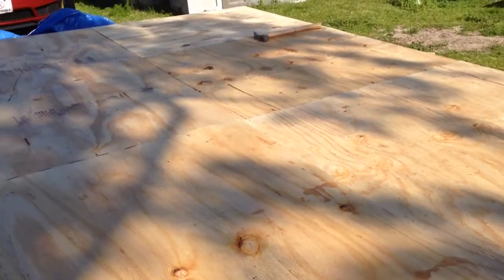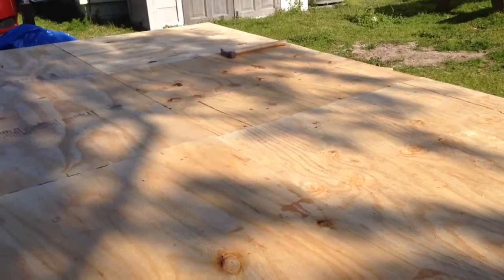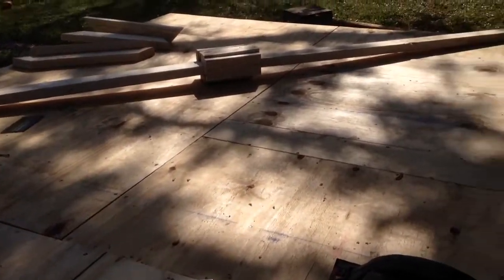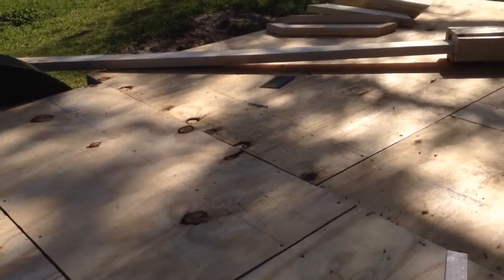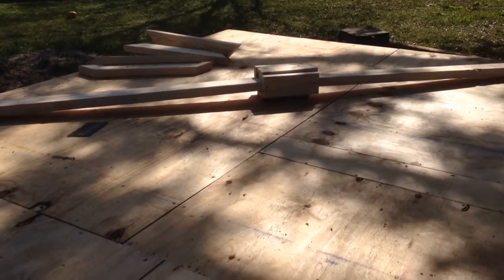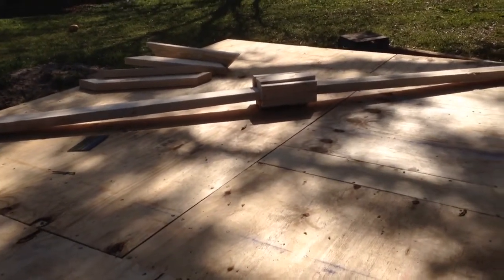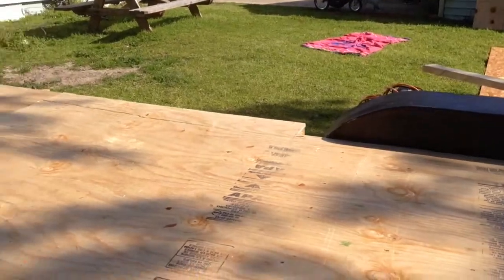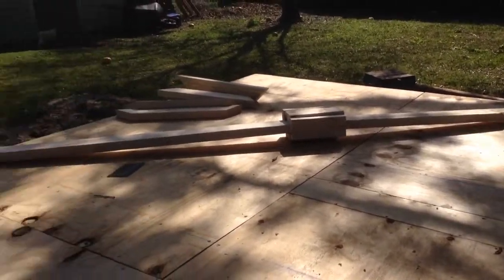How to Build A Tiny House - Episode 12 - Subfloor Sheathing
This is a build by a complete noob with no previous experience while I'm also working a full time job and taking care of a family.  These videos have just the highlights of my build, mistakes and all.  If you want the full story with detailed pictures they are on the website (links below)

In this episode I'm talking a bit about the issues I faced and some final tips regarding the subfloor sheathing installation on the Tiny House Trailer.  Ultimately almost all of the mistakes were due to me being a novice...ain't it always the way :/ More details on the site.